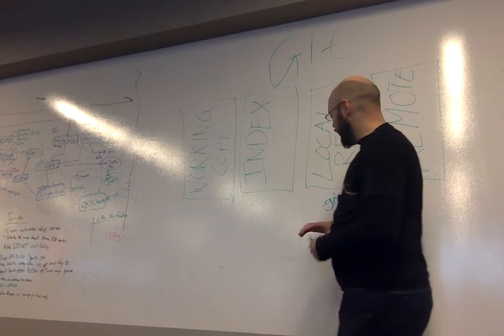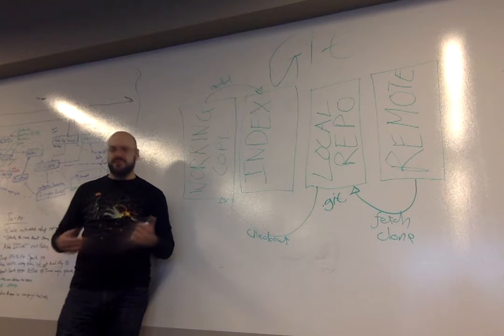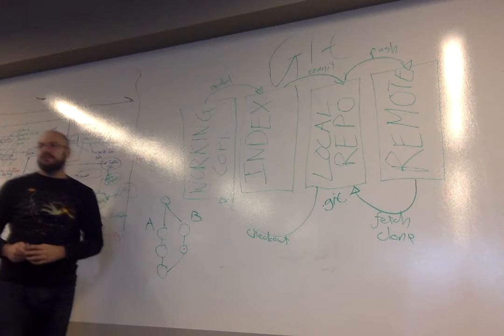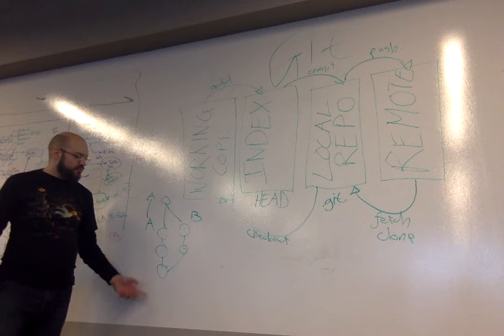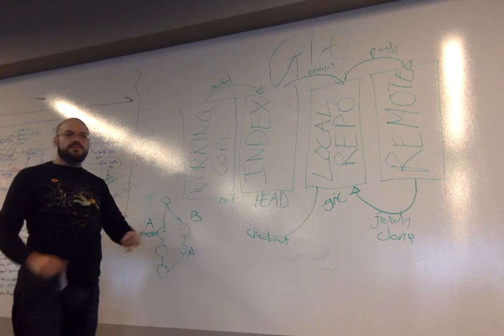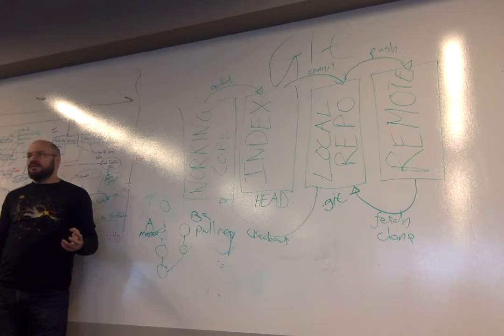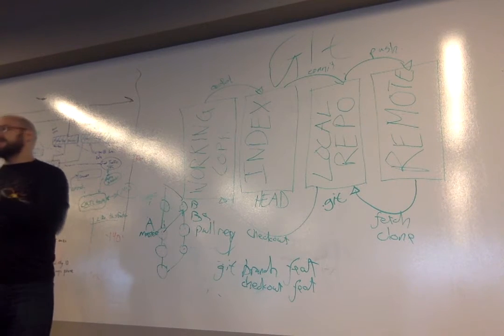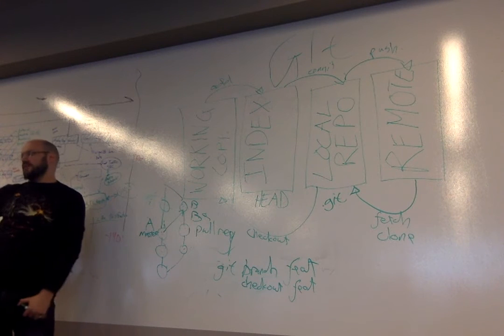Marius Bitbucket Talk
A quick explanation of the workings of Bitbucket.